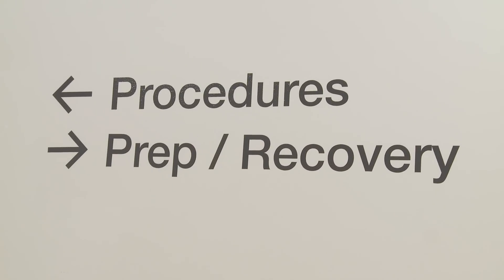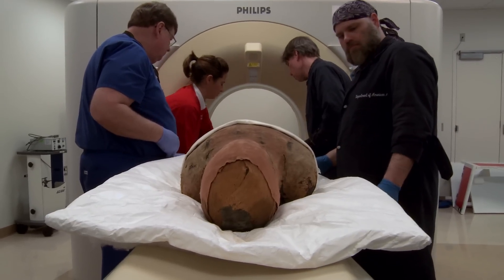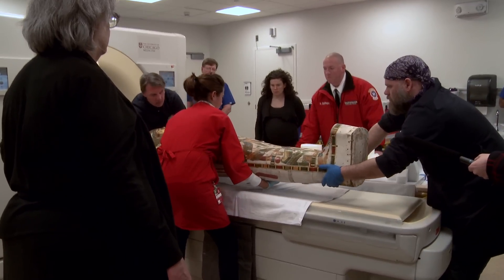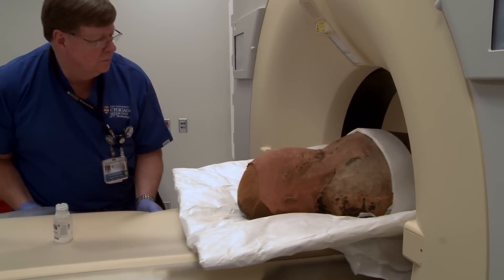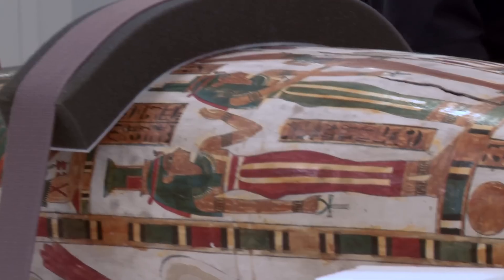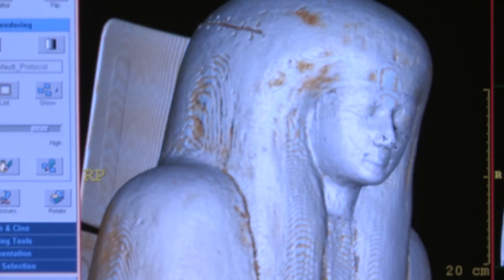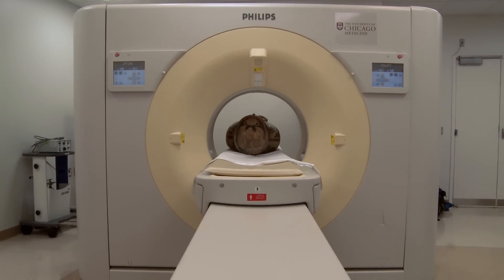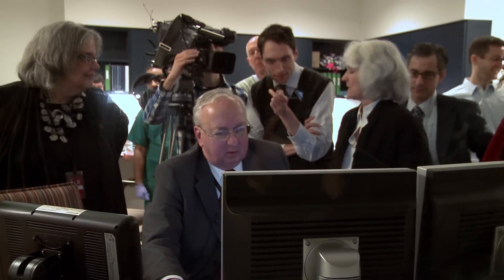Unraveling Mummy Mysteries: Emily Teeter and Michael Vannier study mummies with CT scans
Last month, the Art Institute of Chicago teamed up with radiologist Michael W. Vannier of the University of Chicago Medicine and Oriental Institute research associate Emily Teeter to study two of its mummies, Paankhenamun (c. 945--715 BC) and Wenuhotep (c. 300 BC). The team used state-of-the-art CT scan technology to examine the mummies, revealing new information about life in ancient Egypt.